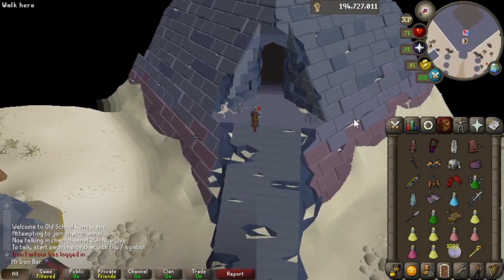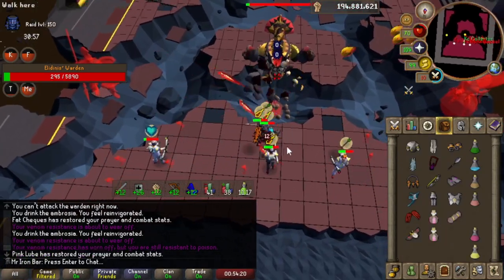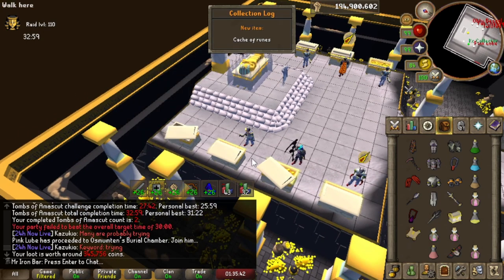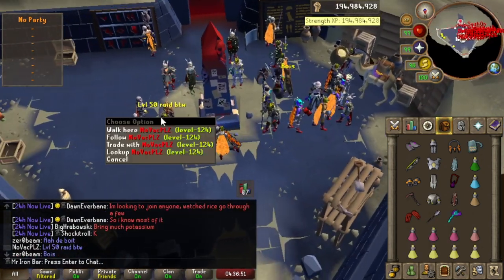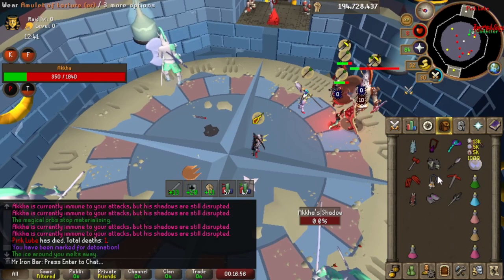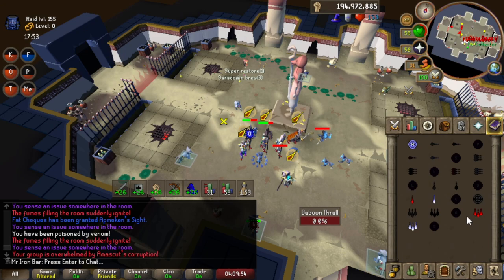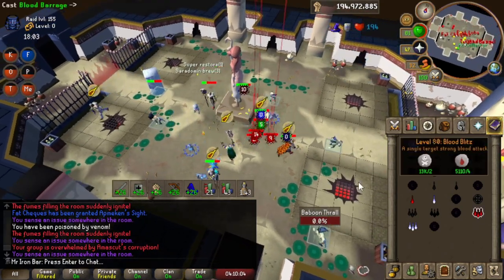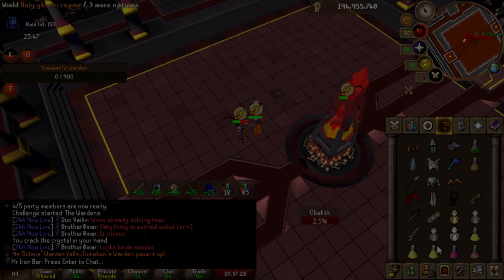EPIC Start to Tombs of Amascut Grind